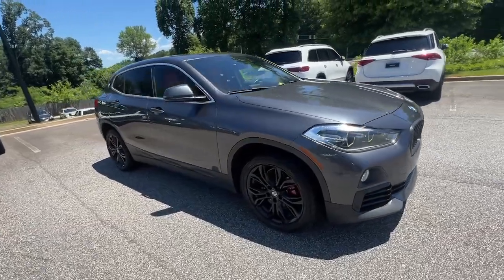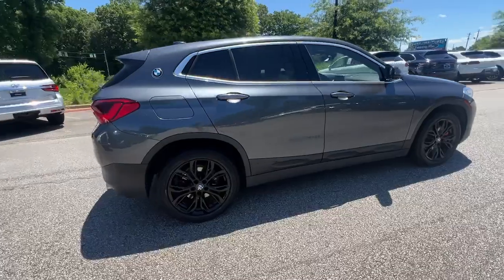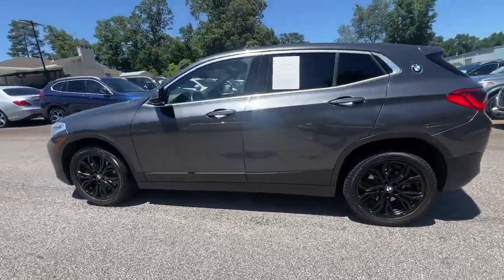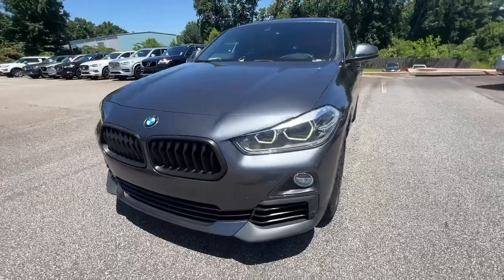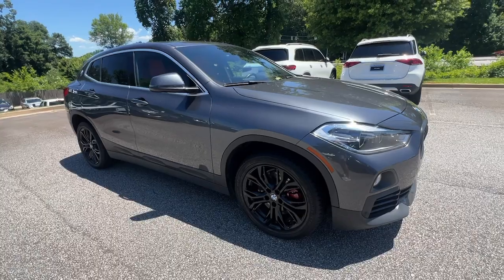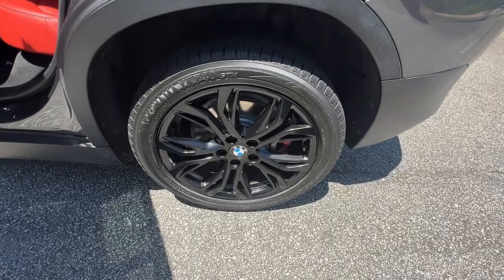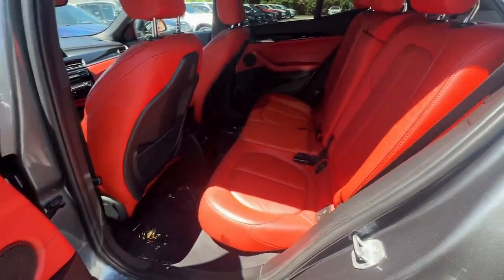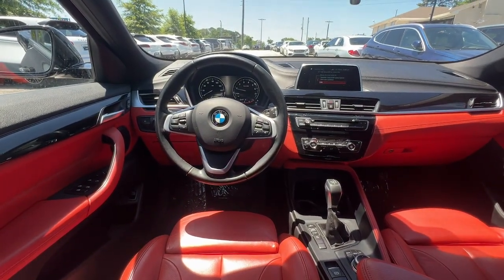2019 BMW X2 Marietta, Powers Park, Fair Oaks, East Cobb, Sandy Plains 6374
Mineral Grey Metallic Used 2019 BMW X2 sDrive28i available in Marietta GA at Malones Automotive. Servicing the Marietta, Powers Park, Fair Oaks, East Cobb, Sandy Plains, GA area.

Malones Automotive
1827 Lower Roswell Rd

MSRP $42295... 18 Wheels... Convenience Package... Panorama Moonroof... Heated Front Seats... Power Liftgate... Heated Steering Wheel... Remote Keyless Entry... Apple CarPlay & Android Auto... brbrBluetooth... Nationwide Shipping Available 3.20 Axle Ratio 4-Wheel Disc Brakes 7 Speakers ABS brakes Air Conditioning AM/FM radio Apple CarPlay Compatibility Auto-Dimming Interior & Exterior Mirrors Auto-Dimming Rear-View Mirror Automatic temperature control Brake assist Bumpers: body-color CD player Comfort Access Keyless Entry Compass Convenience Package Delay-off headlights Driver door bin Driver vanity mirror Dual front impact airbags Dual front side impact airbags DVD Area Coding (North America) Electronic Stability Control Emergency communication system: BMW Assist eCall Exterior Parking Camera Rear Four wheel independent suspension Front anti-roll bar Front Bucket Seats Front Center Armrest Front dual zone A/C Front fog lights Front reading lights Front Sport Bucket Seats Heated door mirrors Heated Front Seats Heated Front Seats & Steering Wheel Heated Steering Wheel Hi-Fi Sound System Illuminated entry In-Dash CD Player Knee airbag Leather Shift Knob Low tire pressure warning Lumbar Support Memory seat Occupant sensing airbag Outside temperature display Overhead airbag Panic alarm Panoramic Moonroof Passenger door bin Passenger vanity mirror Power door mirrors Power driver seat Power Front Seats Power Liftgate Power passenger seat Power steering Power windows Power-Folding Mirrors Radio Control US Radio data system Radio: Professional w/Bluetooth/USB Rain sensing wipers Rear anti-roll bar Rear reading lights Rear seat center armrest Rear window defroster Rear window wiper Remote keyless entry Security system SensaTec Upholstery SiriusXM Satellite Radio Speed control Speed-sensing steering Speed-Sensitive Wipers Split folding rear seat Spoiler Steering wheel mounted audio controls Tachometer Telescoping steering wheel Tilt steering wheel Traction control Trip computer Turn signal indicator mirrors Universal Garage-Door Opener Variably intermittent wipers Wheels: 18 x 7.5 Y-Spoke (Style 466).brbrOdometer is 1683 miles below market average!br23/32 City/Highway MPGbrbrSee our Website for the Original Window Sticker w/ the Factory Options!brbrCHECK OUT MALONES ONLINE REPUTATION... A+ BBB RATING!! CARFAX CERTIFIED...All our cars are aggressively computer priced for a Quick Easy and Pressure Free Sale. Please come in and see how easy it is to do business at Malones Automotive. Powertrain Warranty and Great Finance Rates...